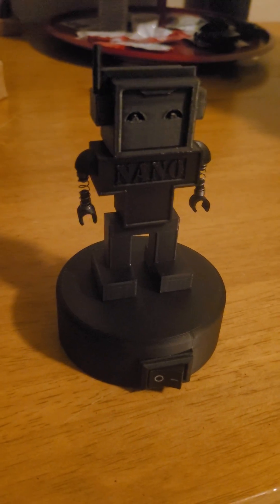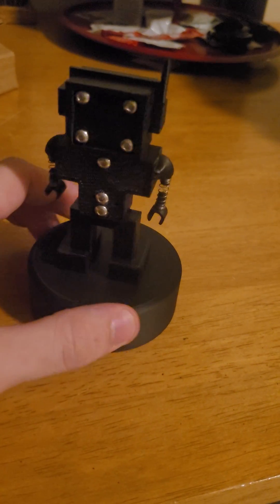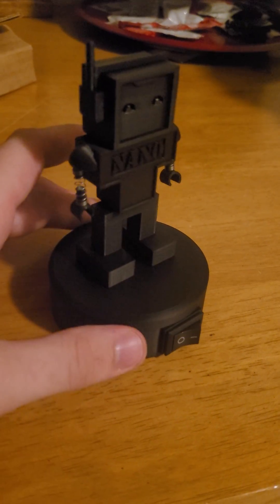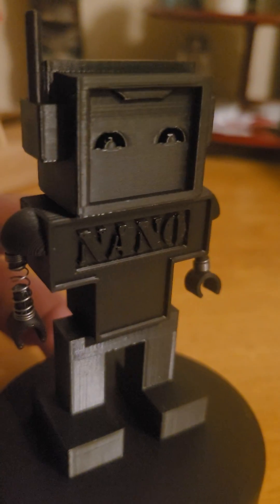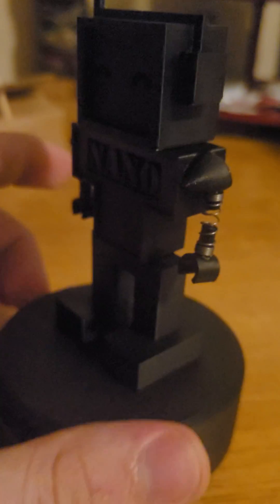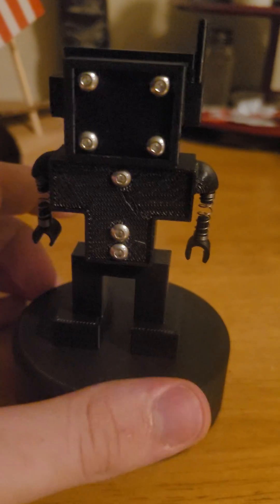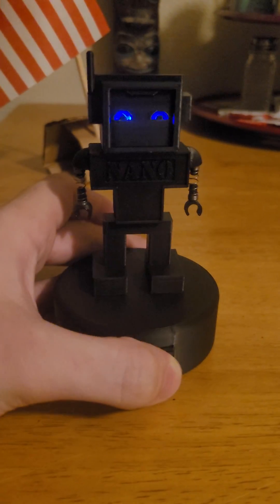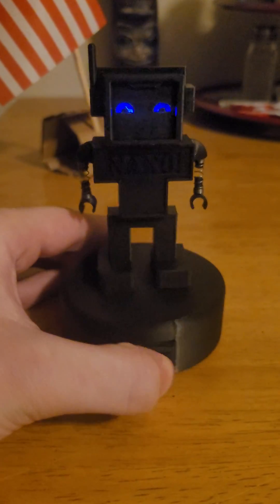3d-Printed Robot Desk Friend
Using a few simple tools and a Bambu P1P printer, I made a little robot friend, Nano, to hang out on my desk at work.